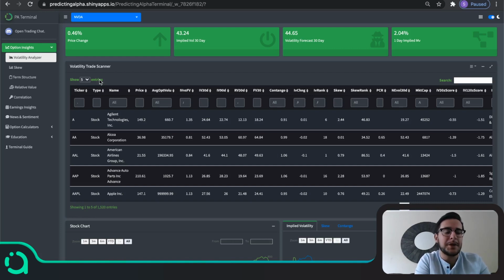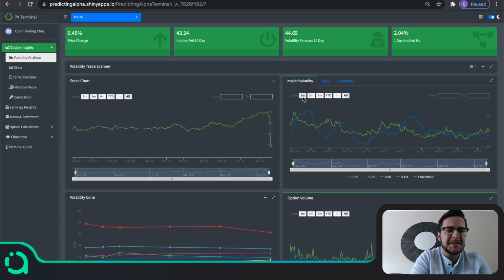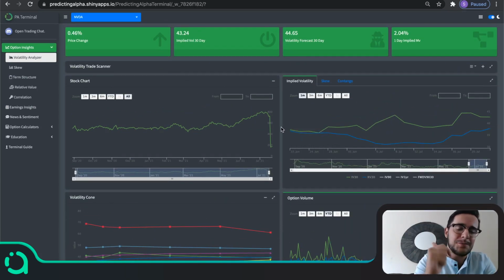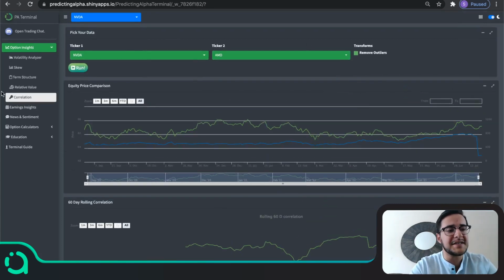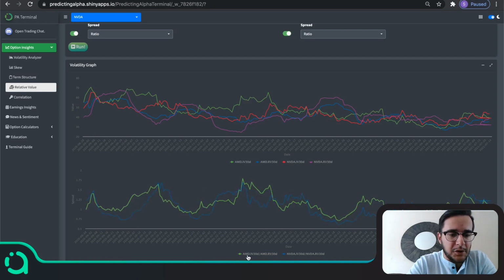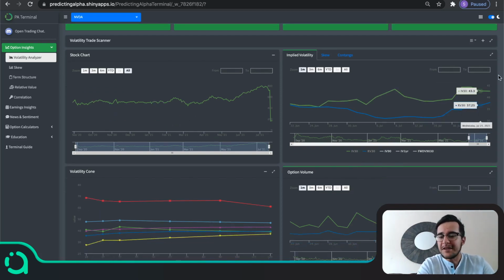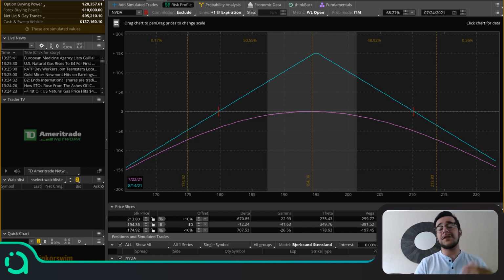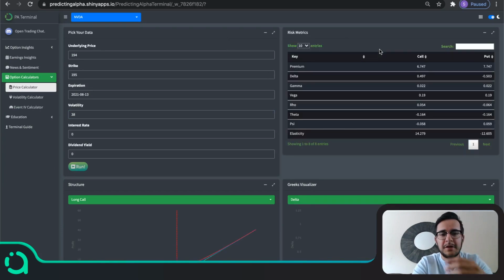How I'm trading NVIDIA options post-split (In-Depth Analysis + Trade Idea!)